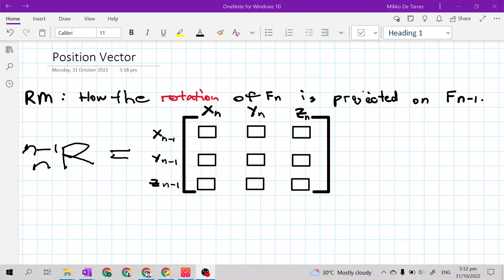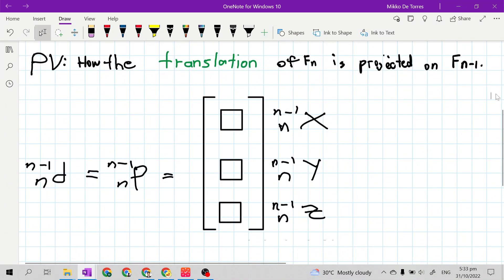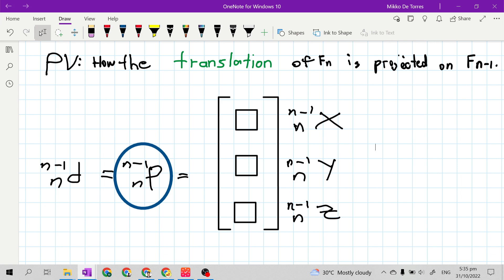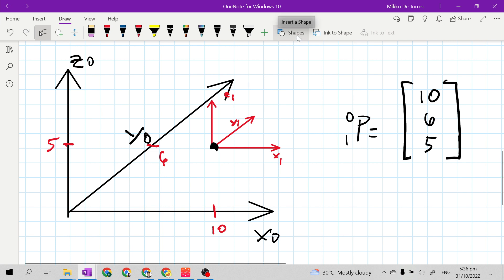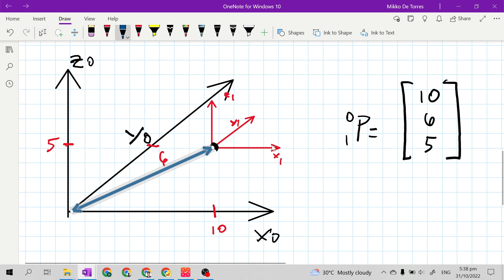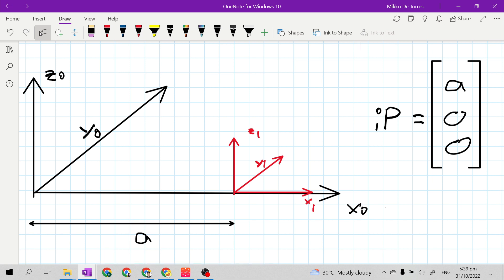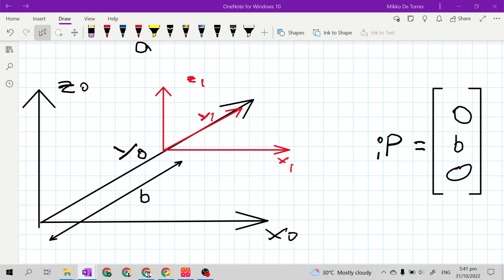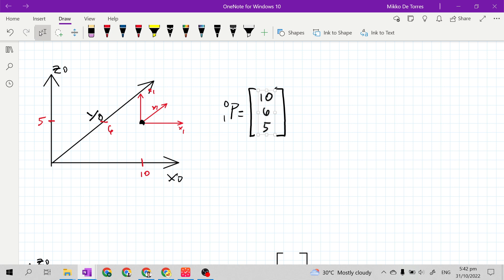MexE 406 Robotics 1: Position Vector Part 1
🤖 Greetings, Batangas State University's Robotics 1 A.Y. 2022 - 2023 students and Mechatronics enthusiasts! Welcome to MexE 406 Robotics 1, where we're laying the groundwork for your robotics journey.

In this session, we dive into the fundamental concept of Position Vectors. Designed especially for our dedicated Filipino students and anyone passionate about mastering Mechatronics and Robotics design, this class introduces the essential concept of Position Vectors and guides you on deriving them.

🔍 Join us as we explore the core principles behind Position Vectors, essential knowledge for anyone stepping into the world of robotics. Whether you're a diligent student or a curious learner, this lesson is tailored to nurture your understanding and boost your skills.

Let's continue this educational journey together, building a solid foundation in the dynamic realm of robotics! 🚀🔧